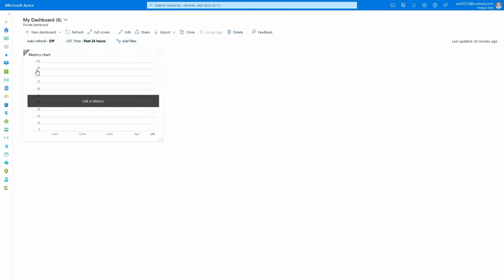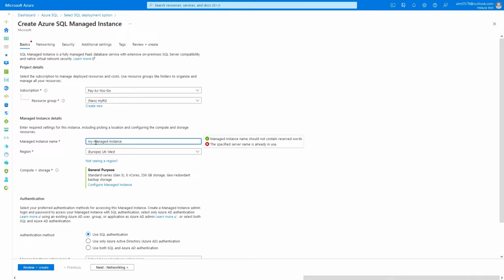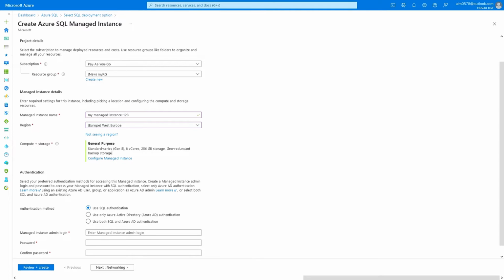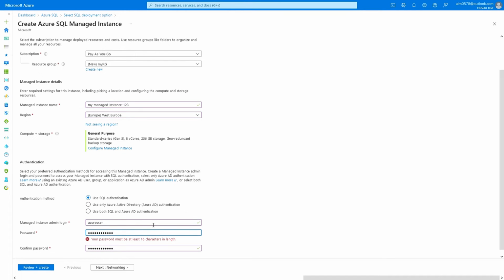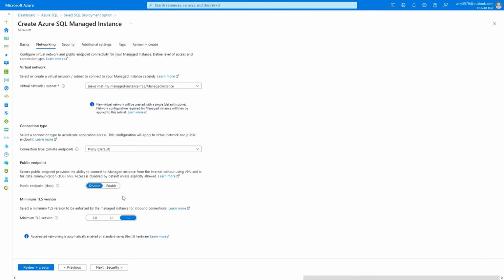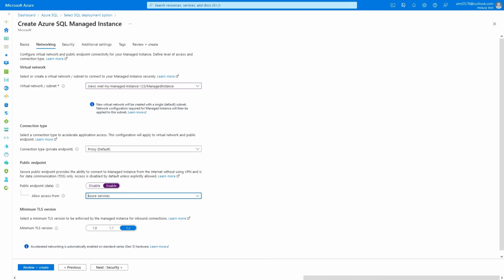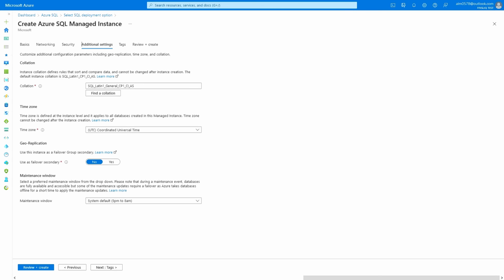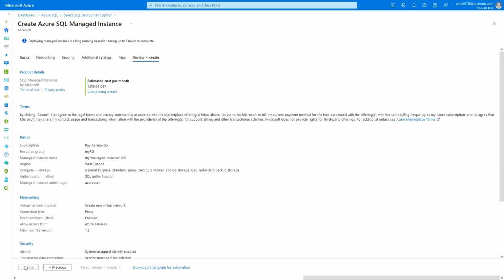Module 8 - Create an Azure SQL Database Managed Instance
Demonstration - Create an Azure SQ Database Managed Instance

This demonstration walks you through how to create an Azure SQL Database managed instance in Azure portal.